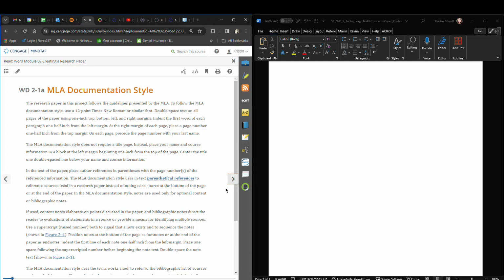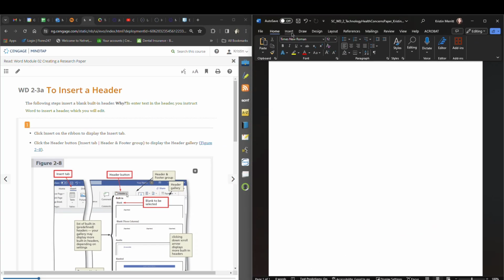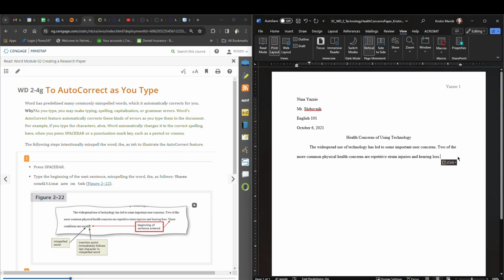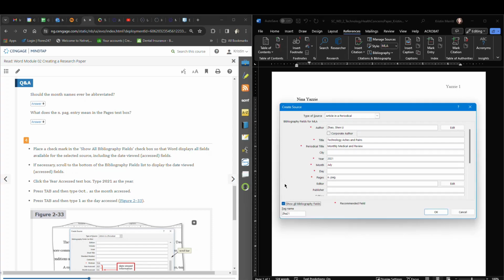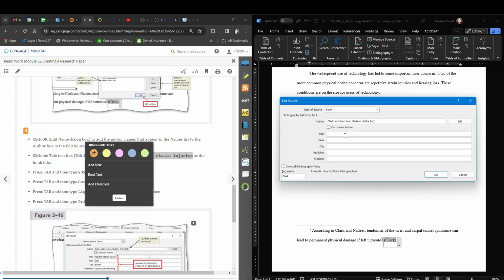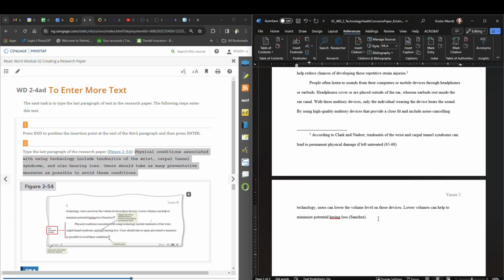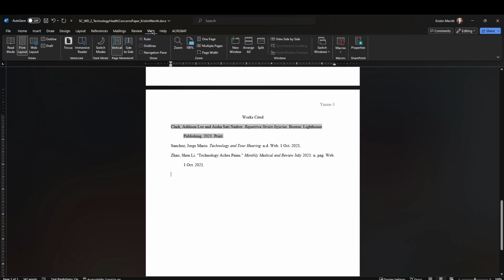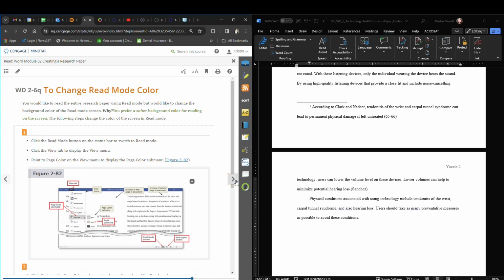CIS-110 Word Module 2